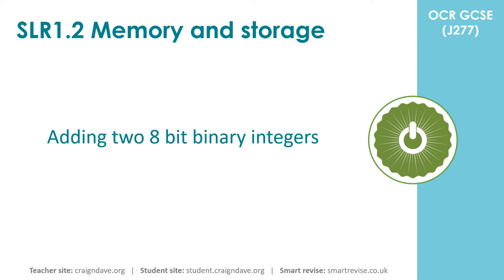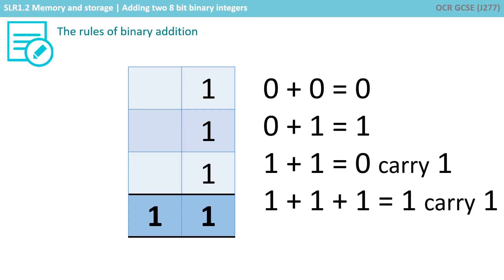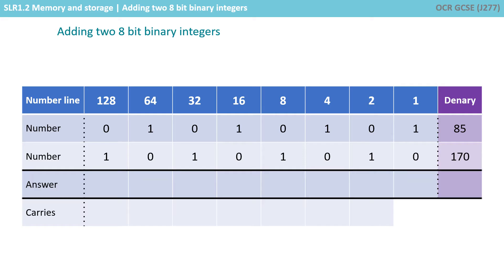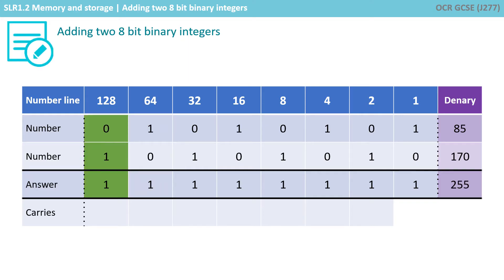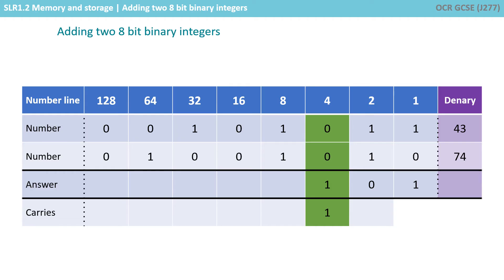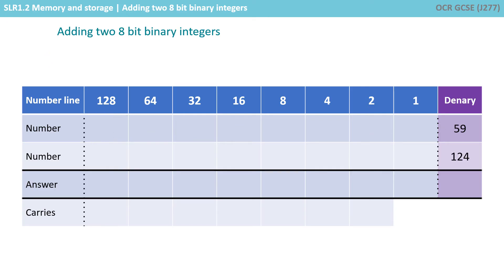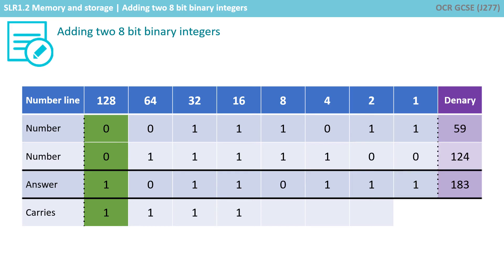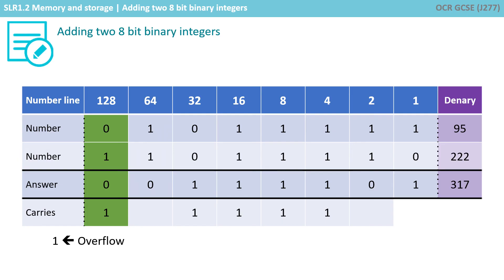16. OCR GCSE (J277) 1.2 Adding two 8 bit binary integers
00:00 Introduction
00:13 The rules of binary addition
01:21 Adding two 8-bit binary integers - Example 1 (Basic)
02:47 Adding two 8-bit binary integers - Example 2 (Carry bits)
03:51 Adding two 8-bit binary integers - Example 3 (Carry bits cont.)
04:52 Adding two 8-bit binary integers - Example 4 (Overflow)